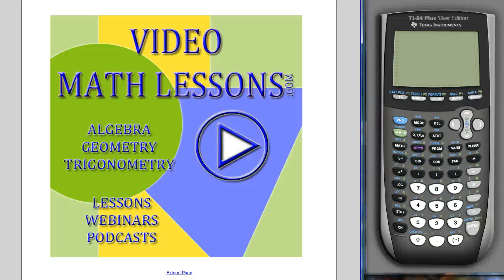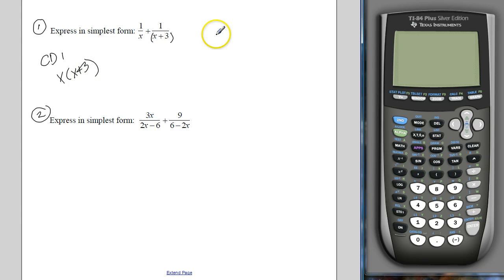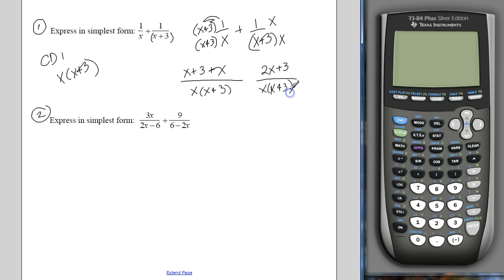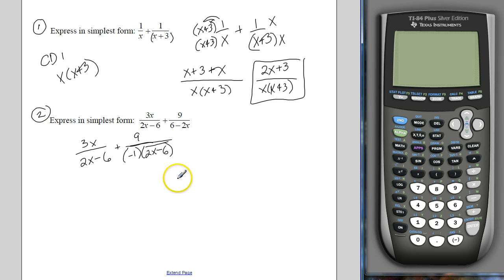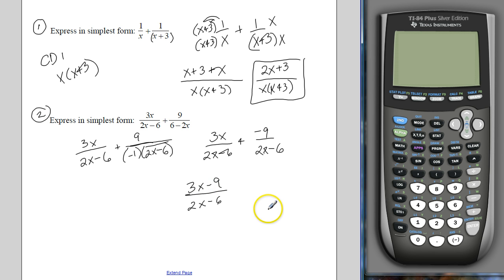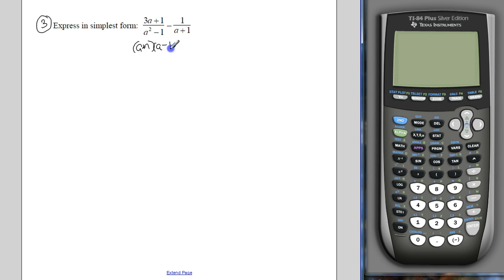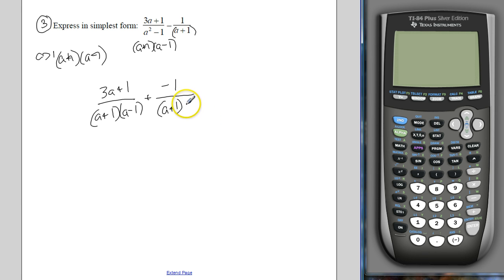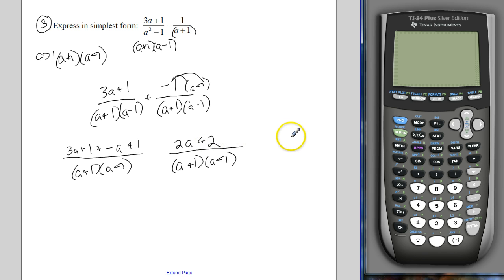alg II and trig 5 min video rationals addition and subtraction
Algebra 2 and trigonometry 5 minute review of rationals, specifically addition and subtraction of fractions.